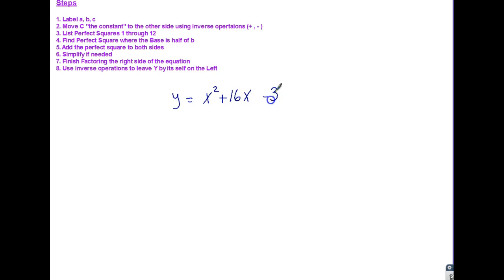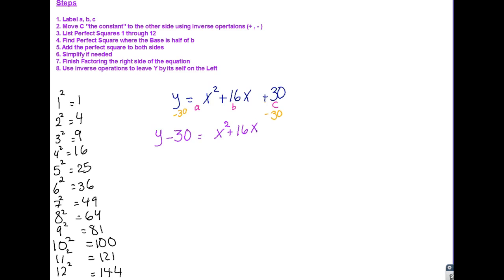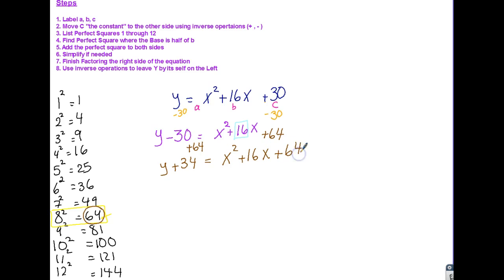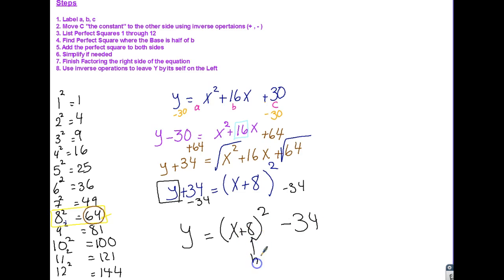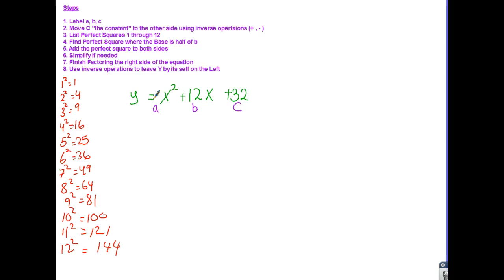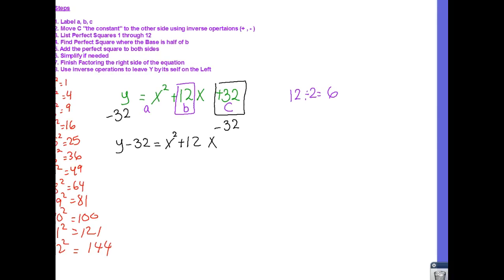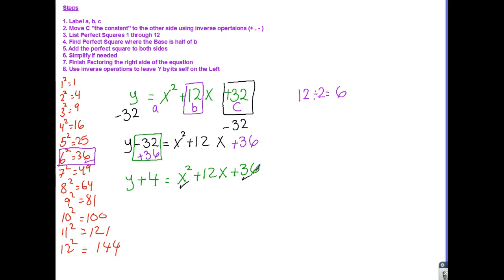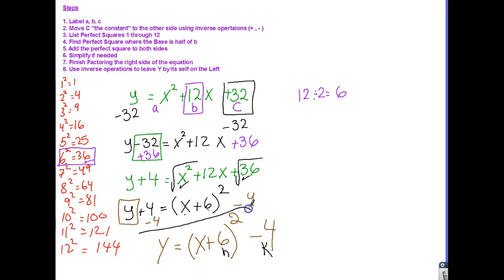standard to vertex form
convert quadratic equation from standard to vertex form by completing the square